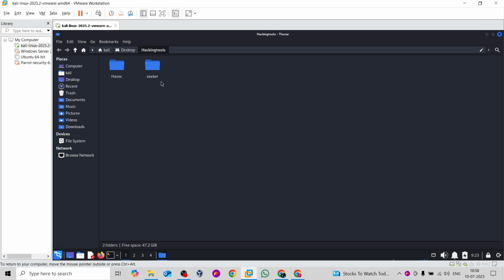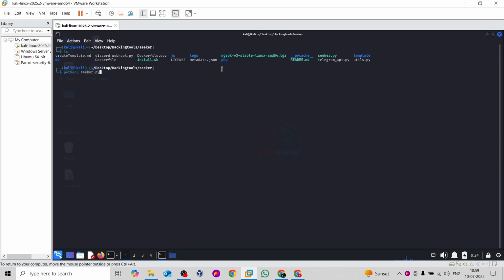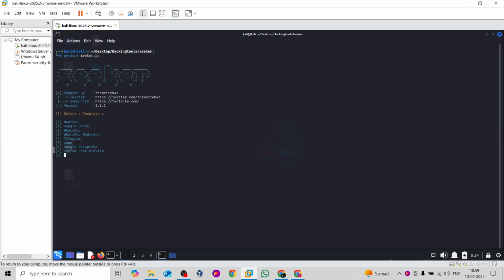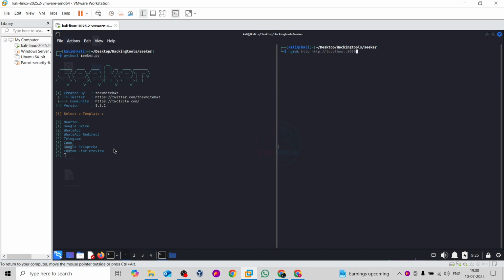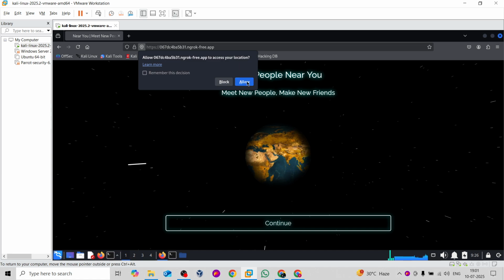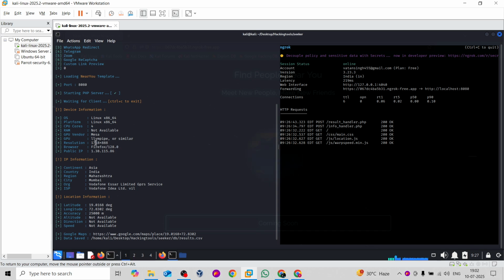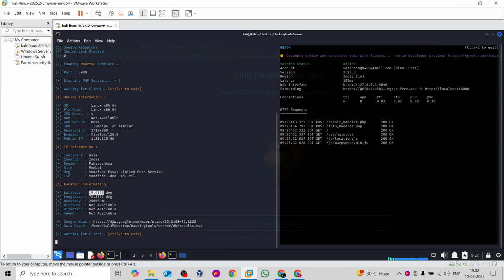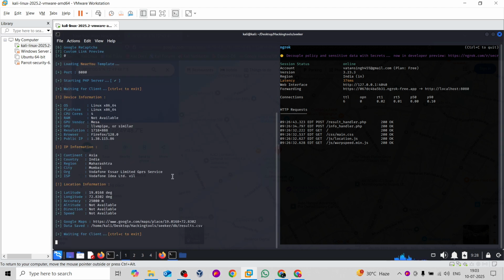Can You Find Anyone's Exact Location from Just One Image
In this video, I demonstrate how an attacker can track a victim’s exact location using only a single image — a real red team technique used for educational and awareness purposes.

This method is shown for ethical hacking and cybersecurity awareness. The attack showcases how a seemingly harmless photo can be used to gather precise latitude and longitude coordinates. Always think twice before clicking on random images or links.

We use a powerful tool called Seeker to demonstrate this attack vector.
cd seeker/
chmod +x install.sh
./install.sh

Your support helps me continue to create awareness-based cybersecurity content.